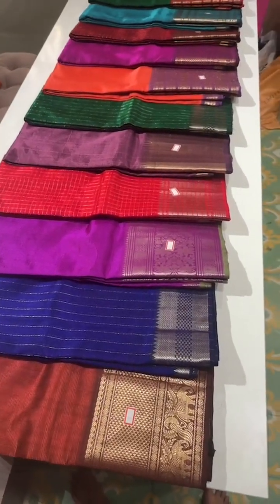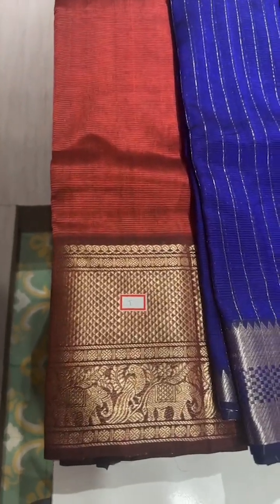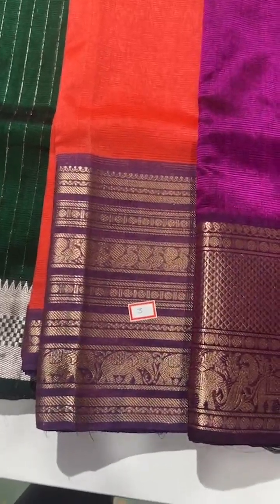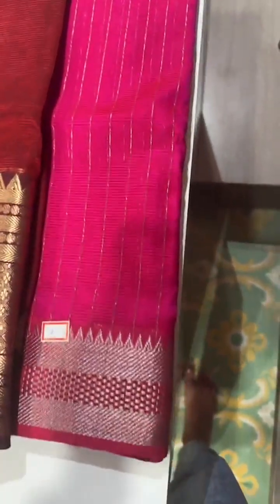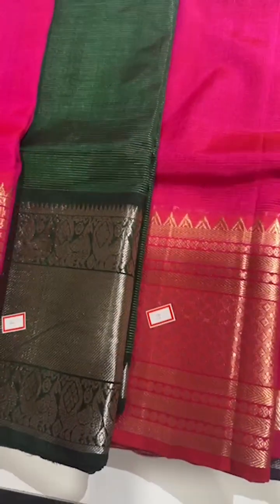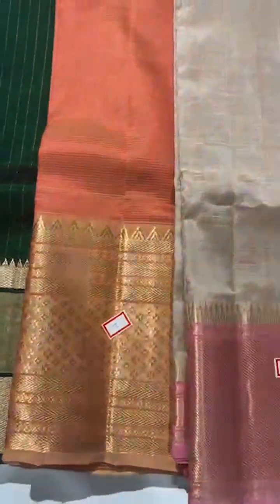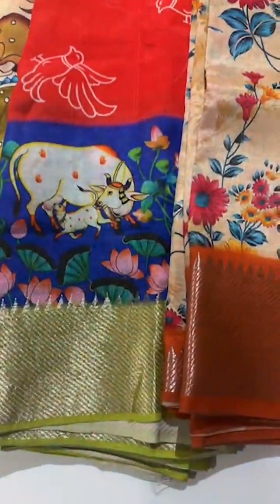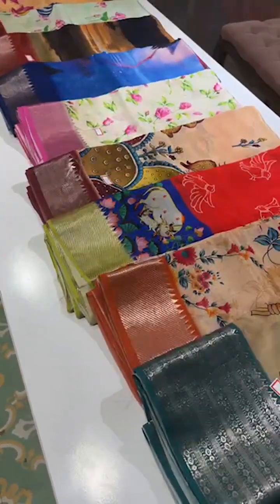Mangalgiri Silk Sarees | Teja Sarees | Bride Essentials@brideessentials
Teja  Sarees
Exclusive collection of Banaras Katan Sarees  now available in store and can be ordered online
Call/what’s app

Gadwal Sarees In Unique Colors | Teja Sarees @brideessentials
Mangalgiri Silk Sarees with Prices | Teja Sarees | @brideessentials

Mangalgiri Silk Sarees with Prices | Teja Sarees | Bride Essentials @brideessential#mangalgirisarees